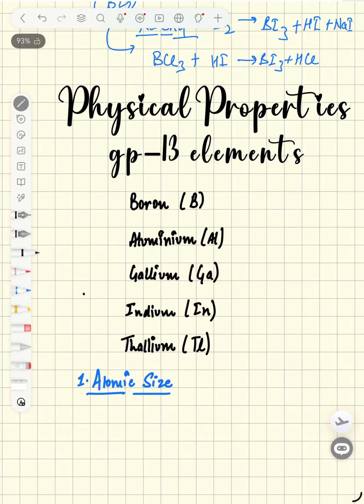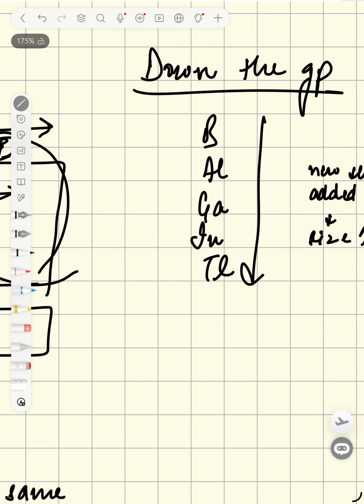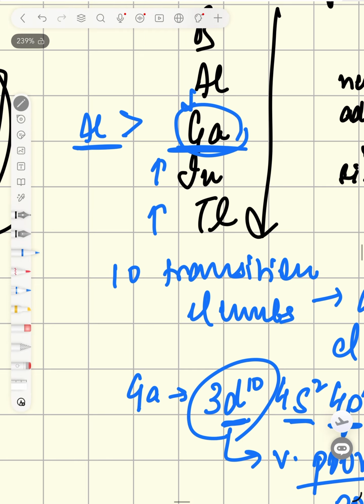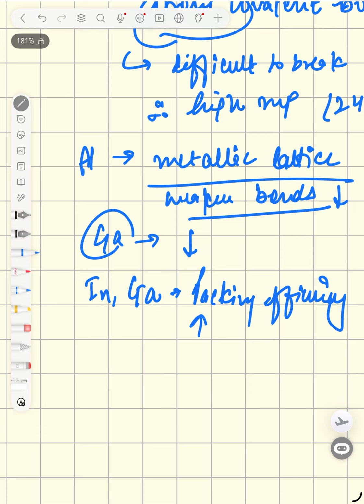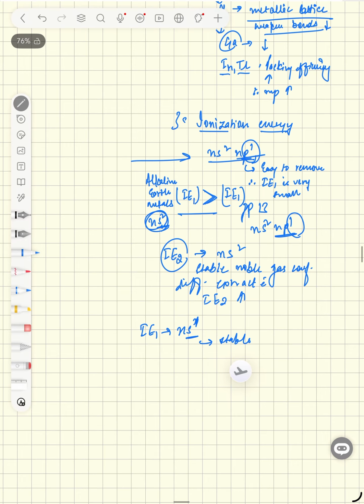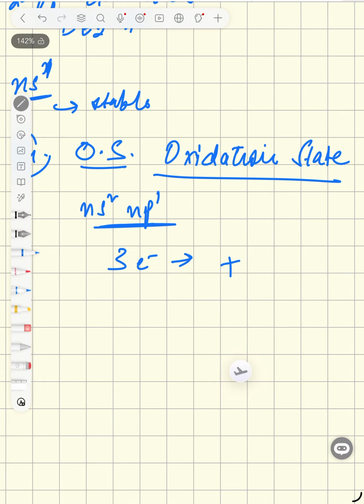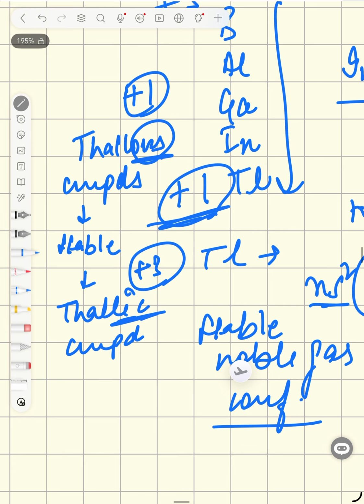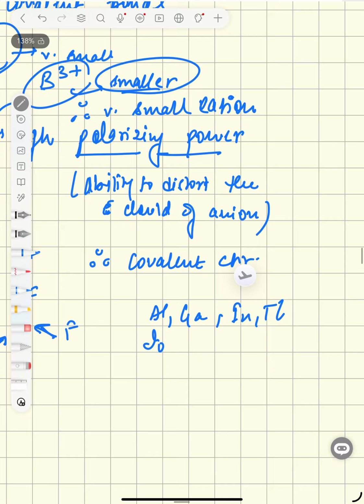PHYSICAL PROPERTIES OF GROUP 13 ELEMENTS